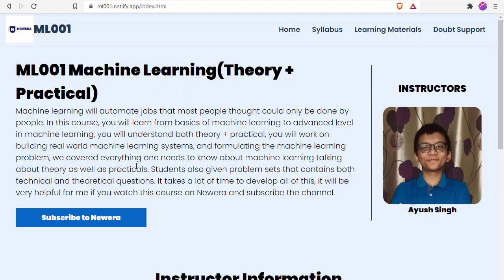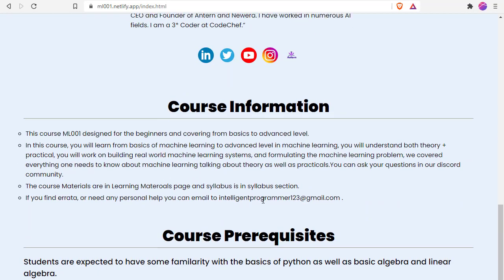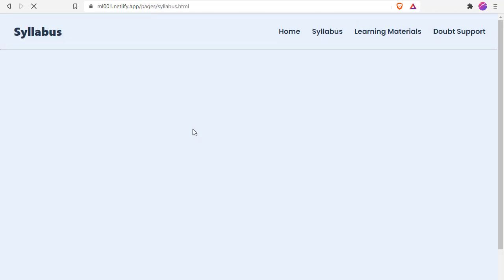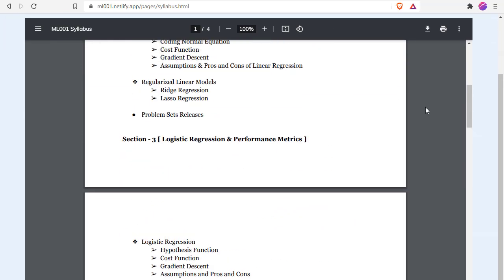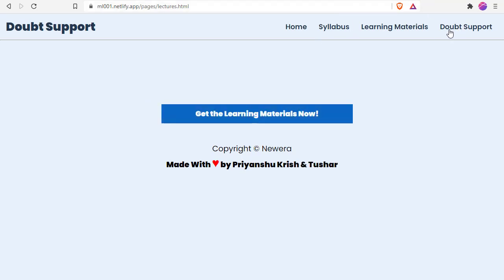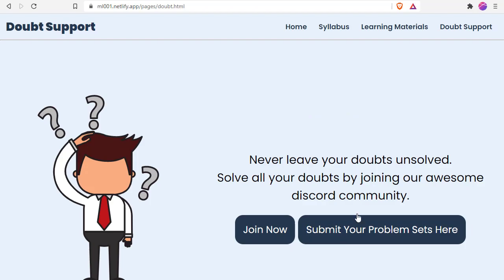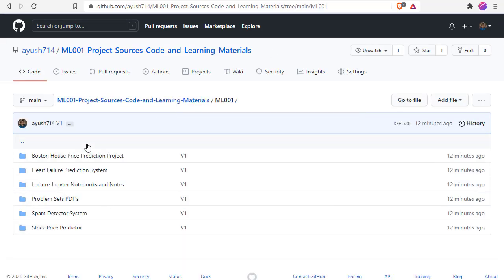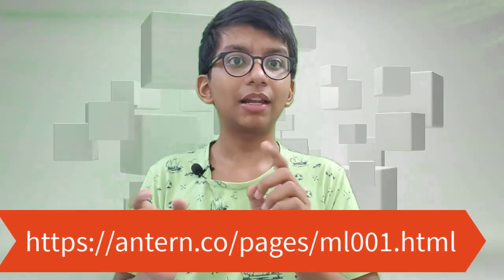Full Machine Learning Course || 12+ Hours Course || FREE || ML001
Hi Everyone, Today I am very excited to launch my free machine learning course which is above 12 hours of course which covers from basics to advanced in machine learning.

This course covers both aspects of machine learning which covers theoretical as well as practical aspects of machine learning.

In this course you will get quality on the point lectures which is already recorded, all the videos will be premiered. This course will be updated time to time. In this course, you will get problem sets for each section.
We also developed course website for this course so everything is organized and you can download all the materials from the  course website.